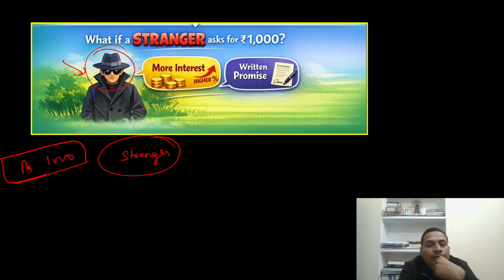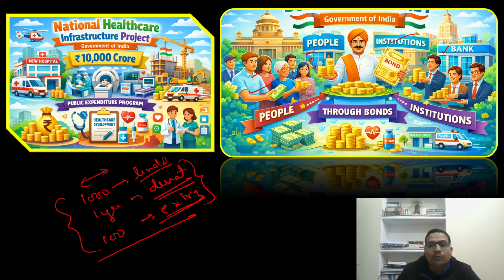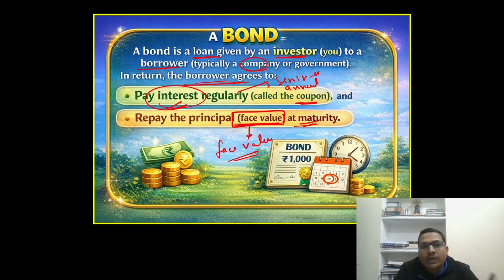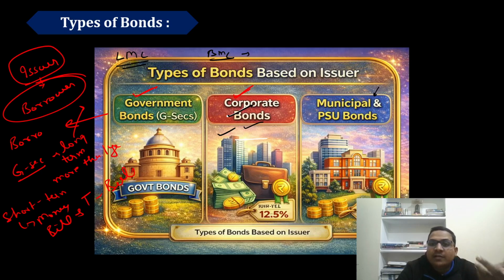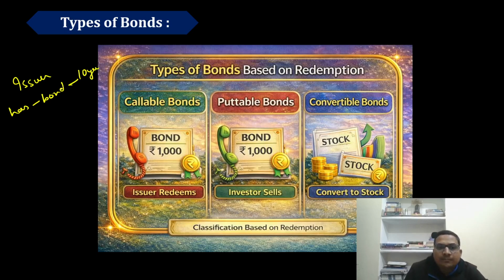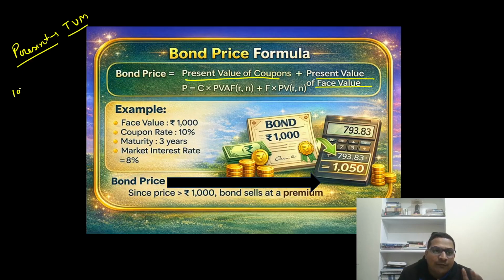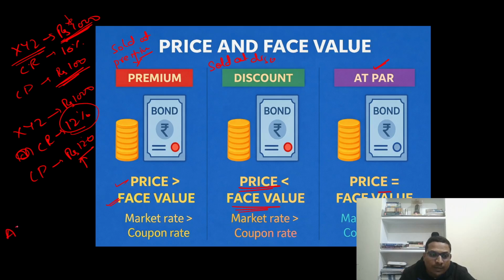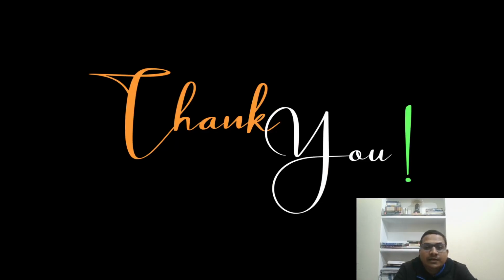Bonds Explained from Zero to Advanced | RBI Grade B & SEBI Grade A 2026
Stay ahead in your exam preparation with Pathशाला's comprehensive January 2025 Current Affairs video! This session is a one-stop solution for aspirants of RBI Grade B, NABARD Grade A, SEBI Grade A, SIDBI, IRDAI, and other regulatory body exams.
Bonds are one of the most important and repeatedly asked topics in RBI Grade B and SEBI Grade A examinations. In this video, we cover bonds from basics to advanced level, exactly as required for Regulatory Body Exams 2026.
What You’ll Learn in This Video:

✔ What are Bonds and why they are issued
✔ Relationship between Bond Price and Interest Rate (with examples)
✔ Bond Valuation & Present Value concept
✔ Market Yield, YTM & Holding Period Return
✔ Key points for MCQs, Descriptive & Interview
✔ Common mistakes students make in bond questions